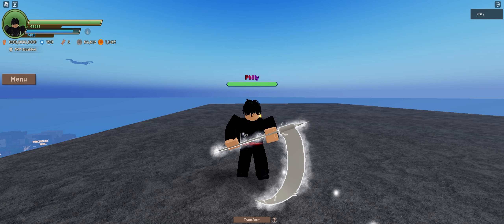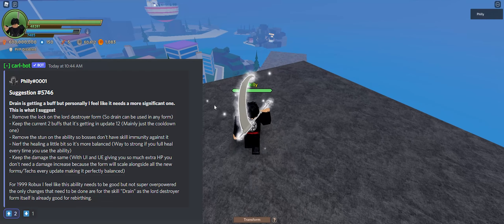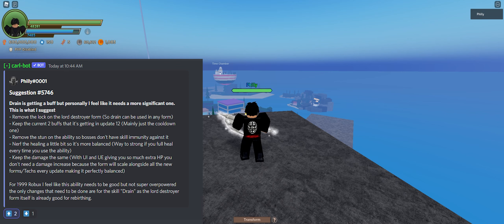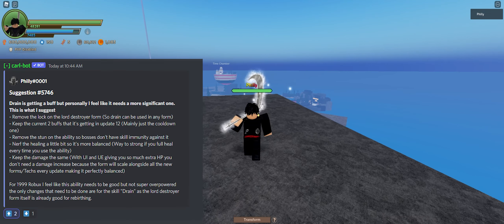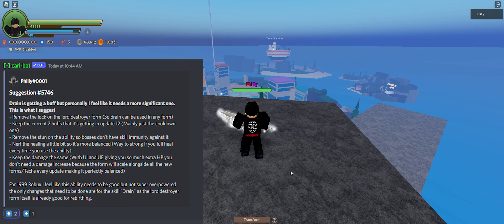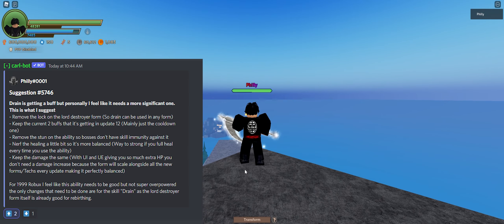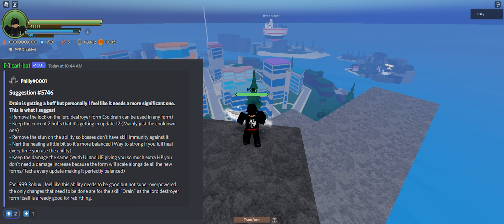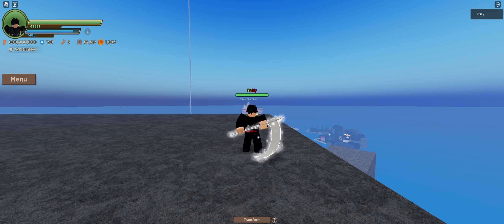Dragon Blox | Lord Destroyer is getting a buff....But is it any good? | Roblox